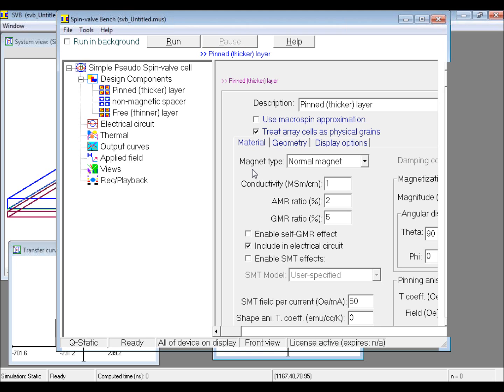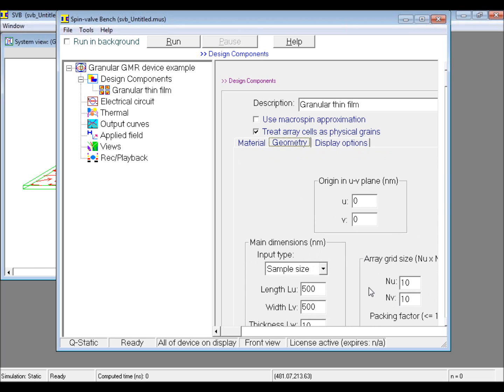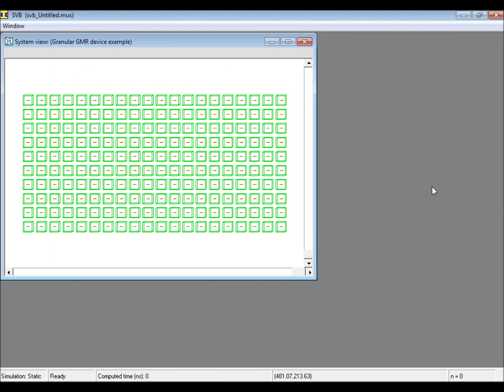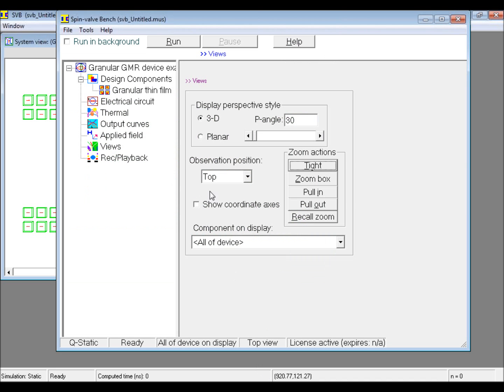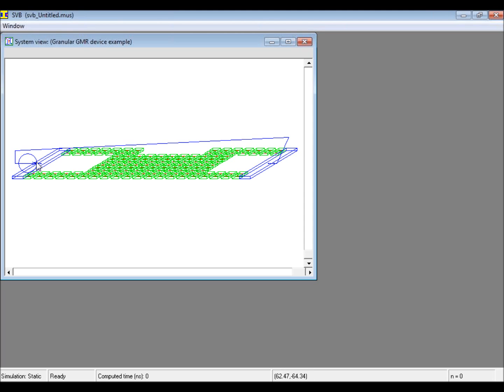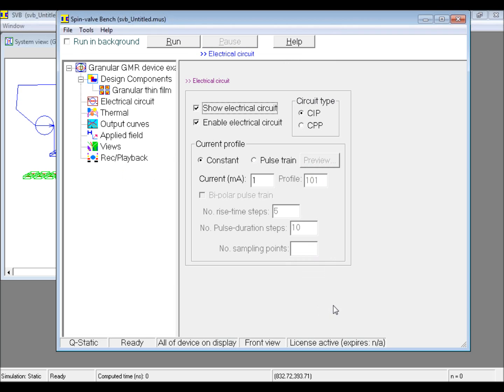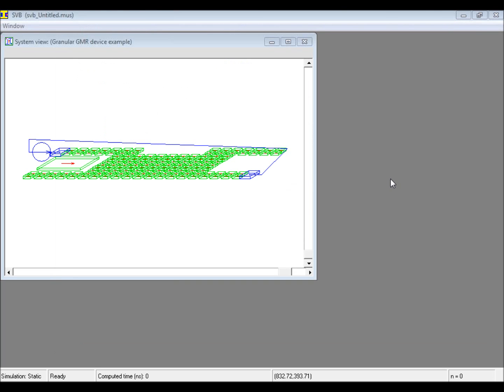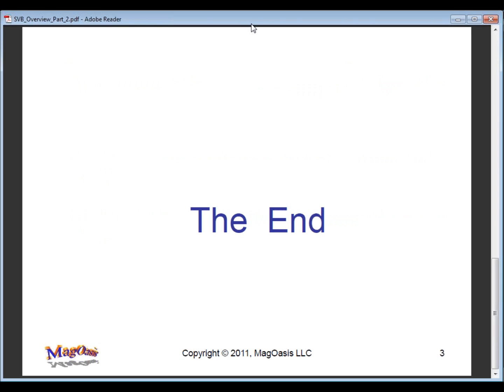Spin-valve Bench Tutorial (for version 4.0), Part 2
Introduction to advanced features -- Demo of the creation of a new design from scratch and a discussion of useful features of the software.